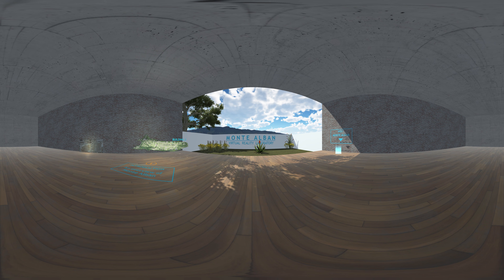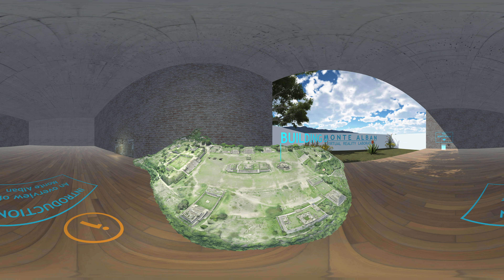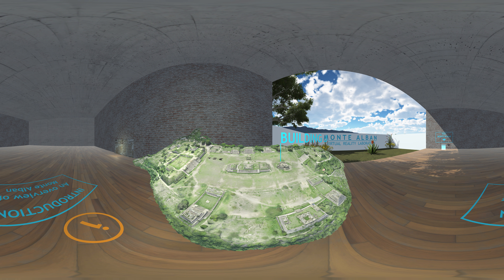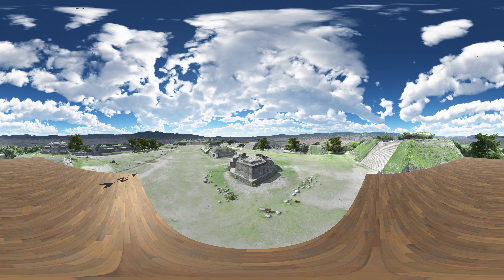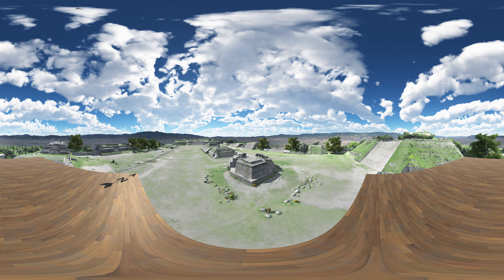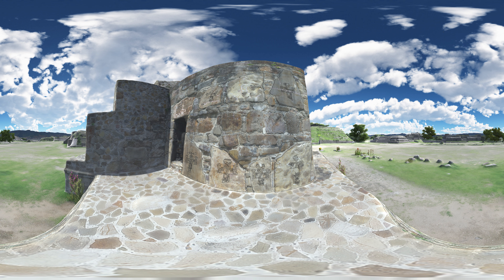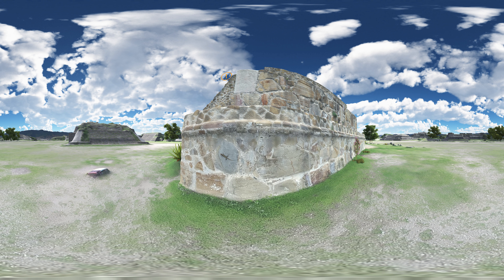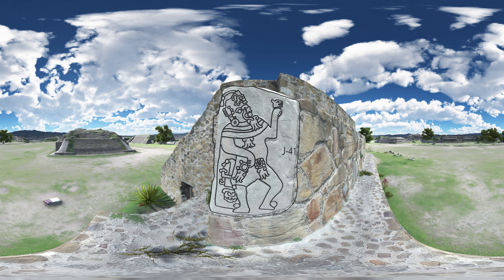360/VR tour of Building J at Monte Albán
This 360 video tour is based on fieldwork carried out by the Proyecto Geofísico de Monte Albán with permission from the Consejo de Arqueología of the Mexican Institute of Anthropology and History (INAH) and is part of the ongoing Monte Albán Digital Archaeology Project.

Produced and Directed by:
Alex Elvis Badillo
Marc N. Levine

VR scene development and 360 video editing by:
Matthew R. Brennan

3D datacapture and reconstruction by:
Alex Elvis Badillo

Narrated by:
Alex Elvis Badillo

Script written by:
Alex Elvis Badillo
Marc N. Levine

Funding provided by:
National Geographic Society / Waitt Grants Program
University of Oklahoma, Office of the Vice President for Research and the Arts & Humanities Forum
Indiana State University

Special Thanks to (list institutions first and then individual people in alphabetical order):
Indiana University, UITS-Research Technologies
Instituto Nacional de Antropología e Historia (INAH)
Oklahoma Archeological Survey
Sam Noble Oklahoma Museum of Natural History
Zona Arqueológica de Monte Albán
Dr. Scott Hammerstedt
Arq. Leonardo López Zárate
Dra. Patricia Martínez Lira
Dr. Amanda Regnier
Dr. Javier Urcid
Arq. Ismael Vicente Cruz
Dr. Marcus Winter